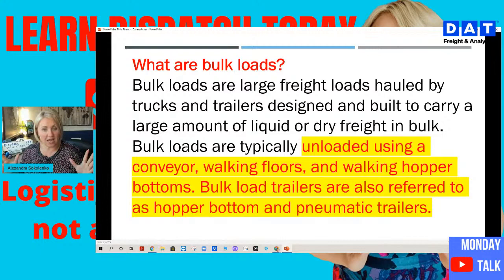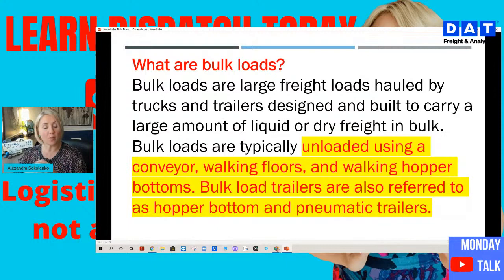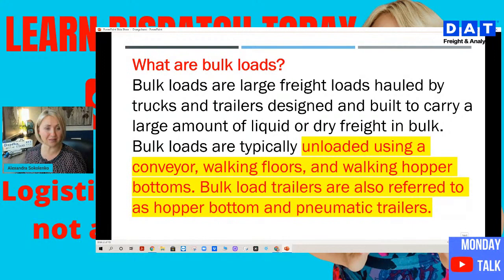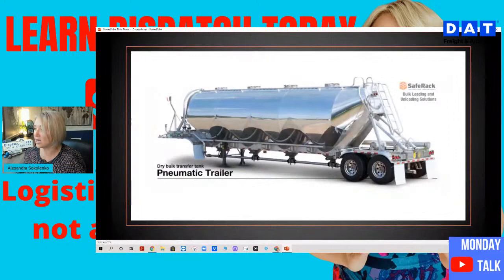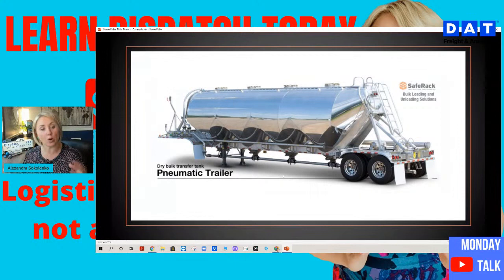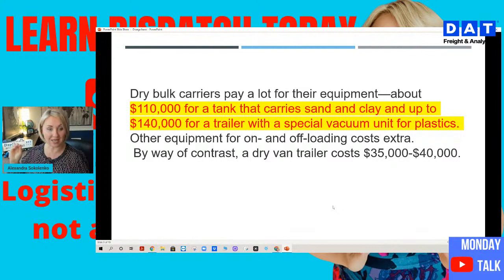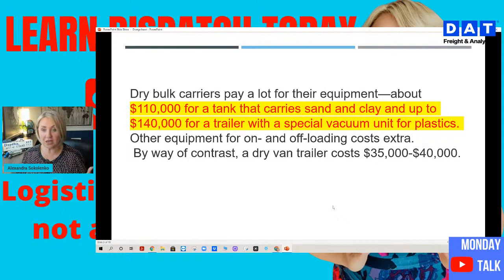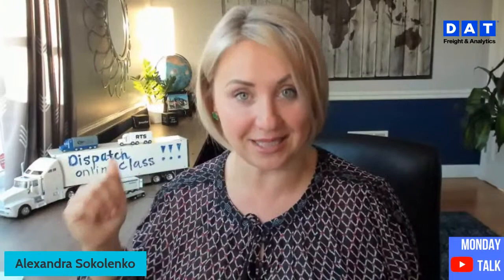How to negotiate bulk produce loads? Tips for new dispatchers!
🌟 Unleash Your Potential with the Best Dispatch Training in the USA! 🚚💨
Ready to take your career to new heights in the dynamic world of freight dispatching? Look no further! Join our Live Hands-On Crash Basic Freight Dispatcher Training and watch your skills soar!
🚛 Dreaming of becoming a top-notch truck dispatcher in the USA? Secure your spot in our upcoming training session and equip yourself with the essential knowledge and skills.
🌟 Our cutting-edge program is designed to empower students like you to master calls, book loads, and transform into expert dispatchers. This is a golden opportunity to jumpstart your journey in the thriving trucking industry. Say goodbye to dispatcher woes and hello to a lucrative career with our transformative courses. With us, you can earn big and arm yourself with the tools to dispatch efficiently and safely.